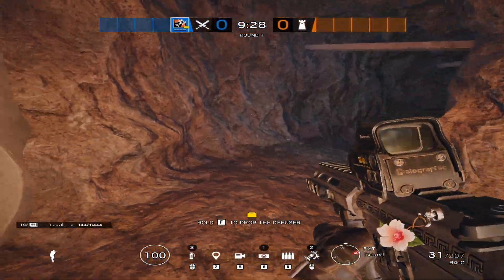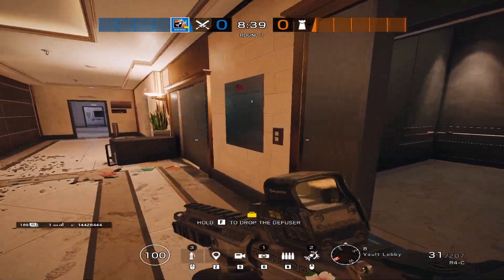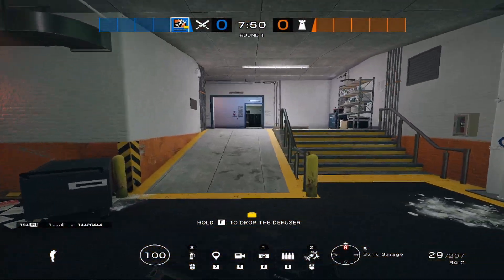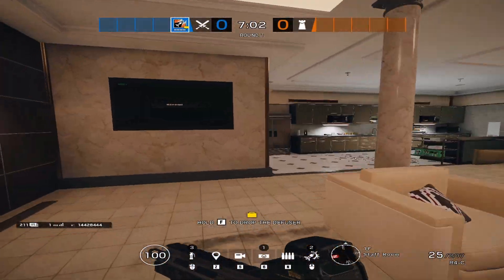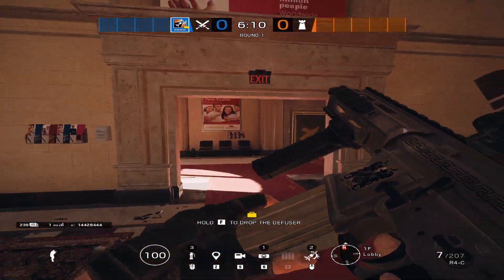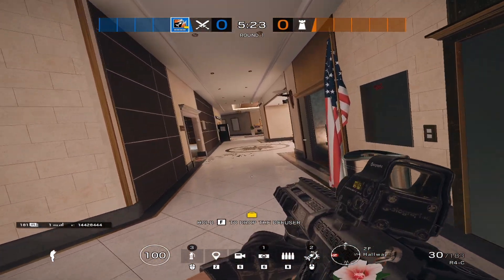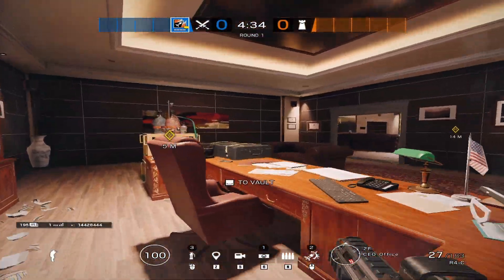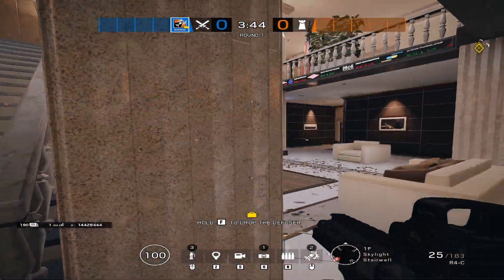HOW TO CALLOUT LIKE A *PRO* - Bank Callouts - Rainbow Six Siege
Peripherals:
Mouse: Logitech G403
Keyboard: Corsair Strafe RGB
Headphones: SteelSeries Arctis 5s
Monitor: Acer GN246HL 24in 144hz

Settings:
Aspect Ratio: 5:4
Sens:
H: 27
V: 27
ADS: 60
Multiplier: 0.020000
DPI: 800